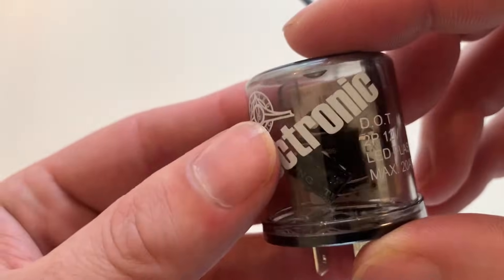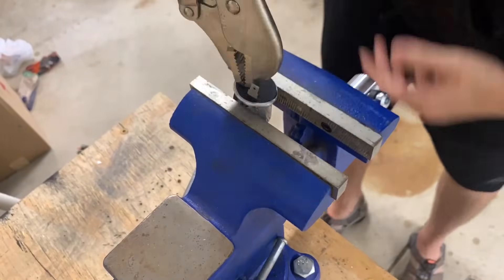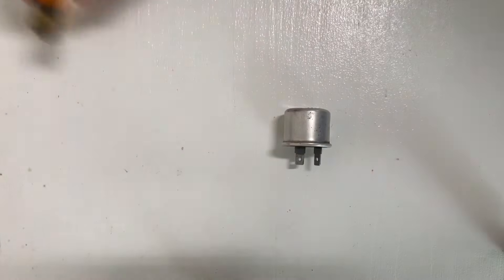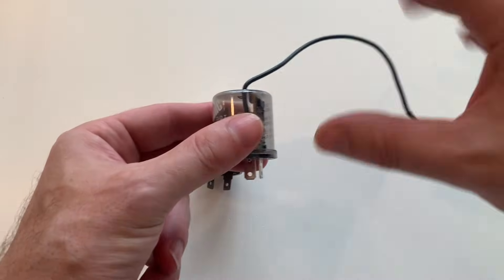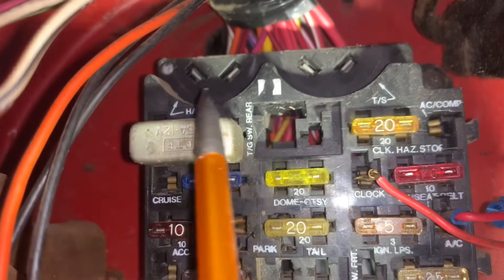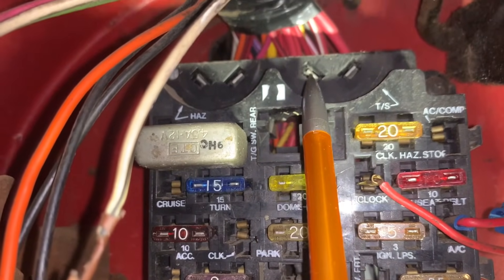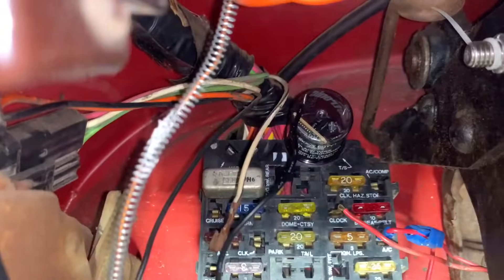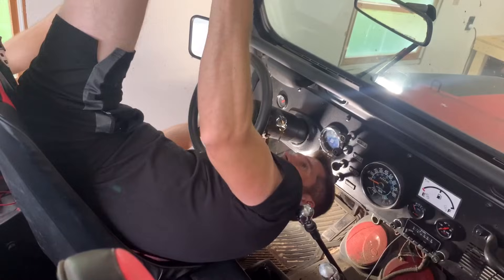Turn Signal Flasher | Thermal vs Electronic (for LED) | How to Install | Jeep CJ CJ5 CJ7 Blinker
In this video, I go over the difference between a thermal and an electronic turn signal flasher, how they work, why an electronic flasher is required for LED lights, and how to install it in a Jeep CJ; CJ-5 and CJ-7.

United Pacific 90652 (WITH reverse polarity base):

United Pacific 90650 (WITHOUT base):